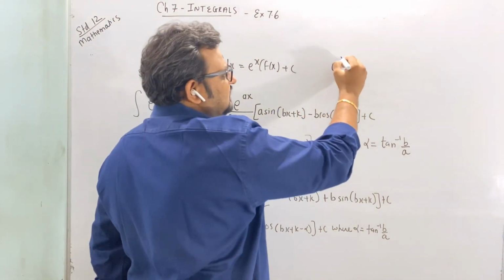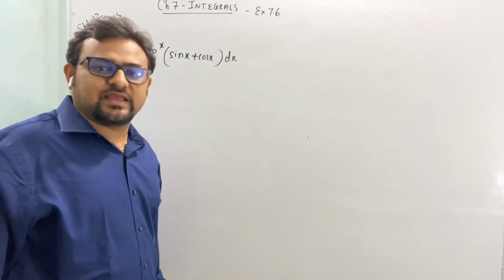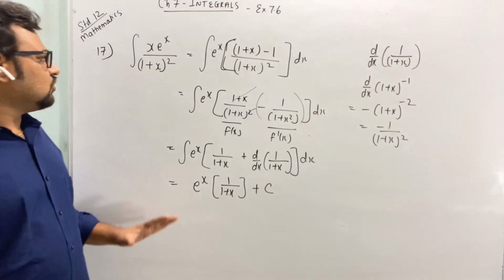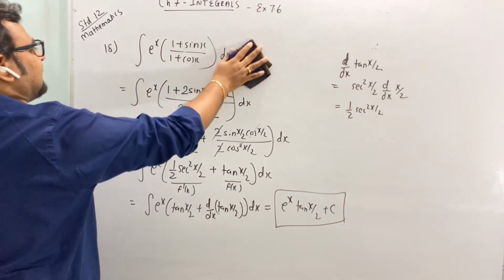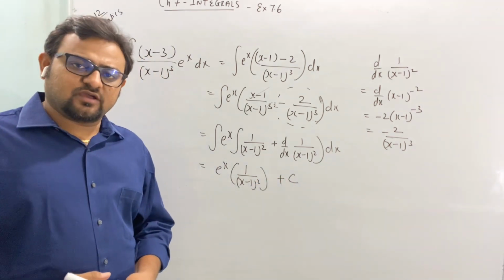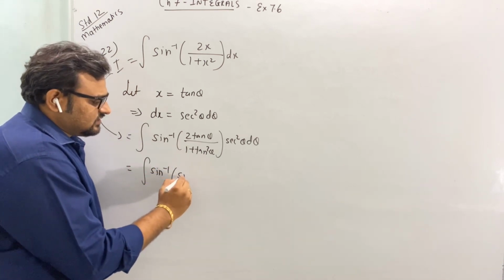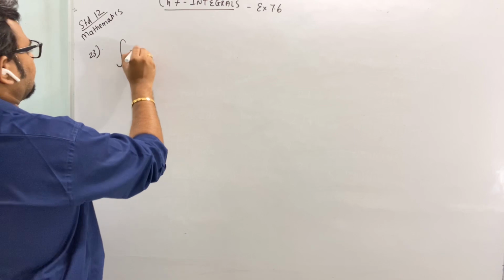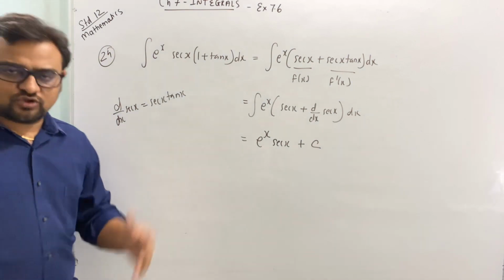CH 7 : INTEGRAL LEC 14(EX 7.6 ) : STD 12 MATHS: LAKSH SCHOOL OF SCIENCE :28 APRIL2020